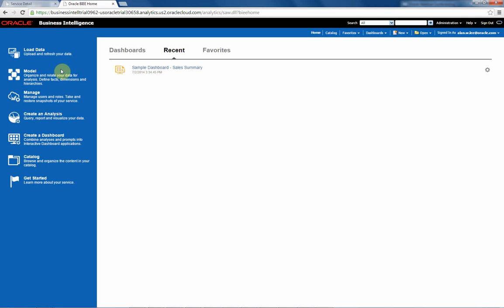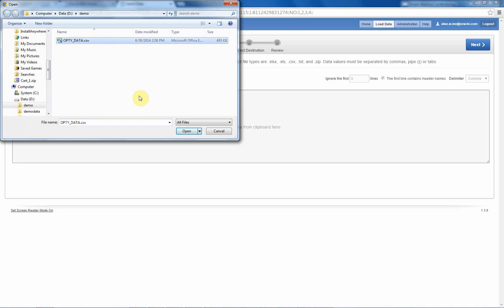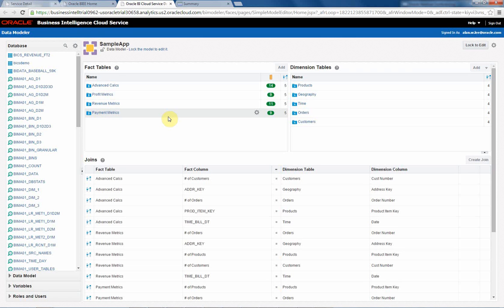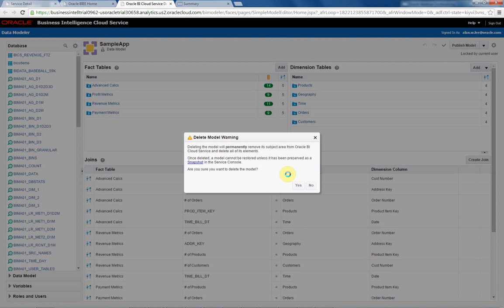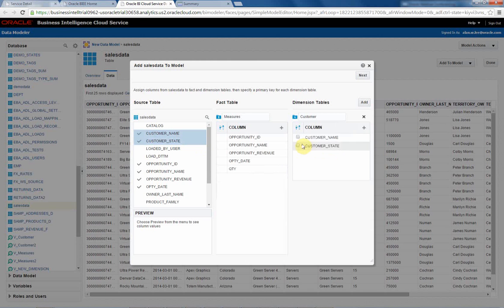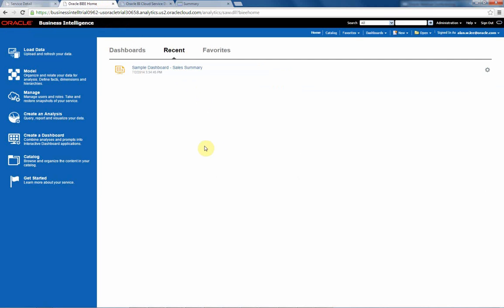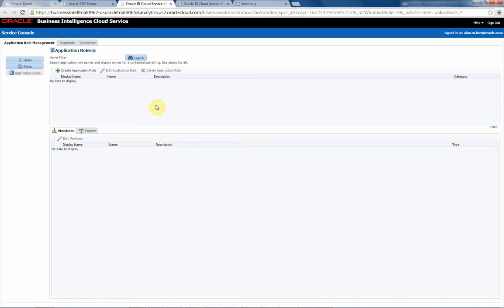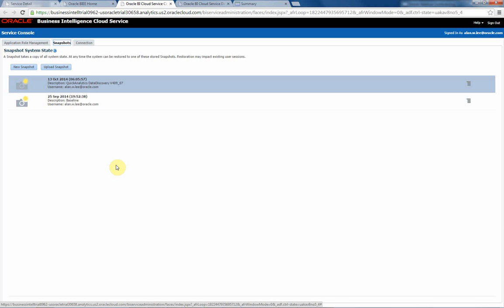Business Intelligence Cloud Service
Funcionalidades de Oracle BI Cloud Service que muestran como los usuarios pueden obtener un real autoservicio analítico.